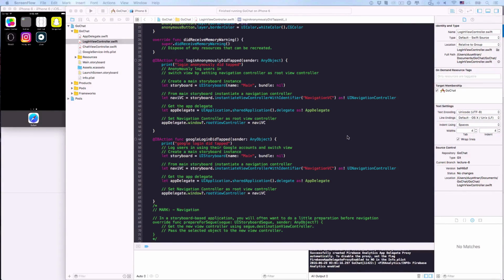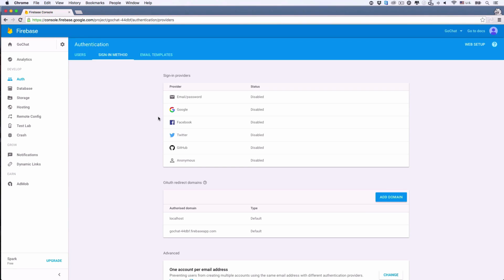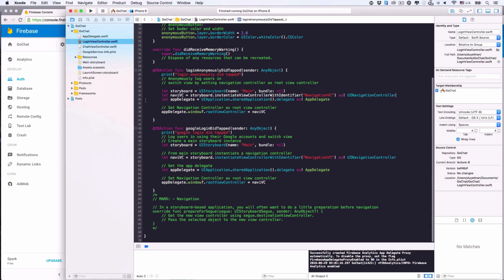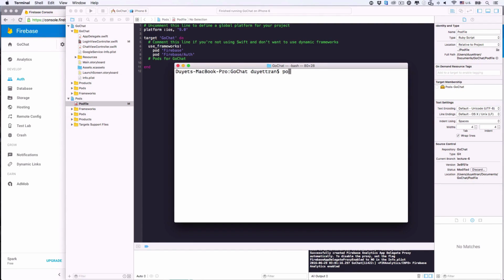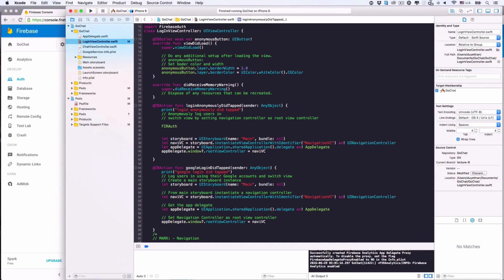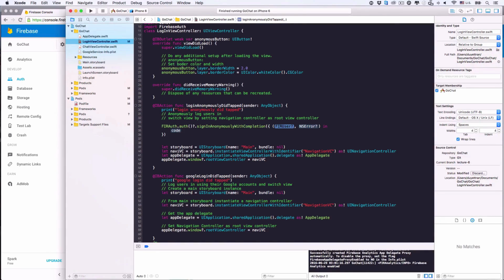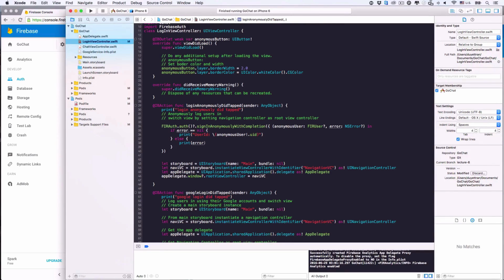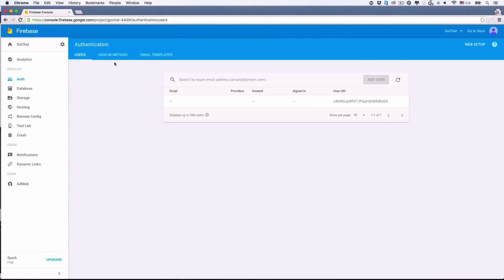Lecture 6: Anonymous login with Firebase 3 Zero2Launch